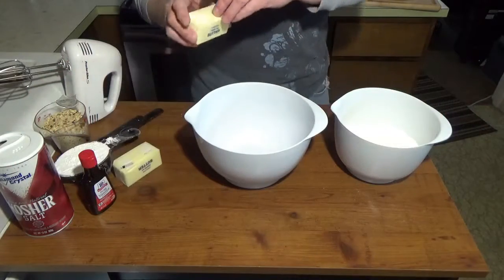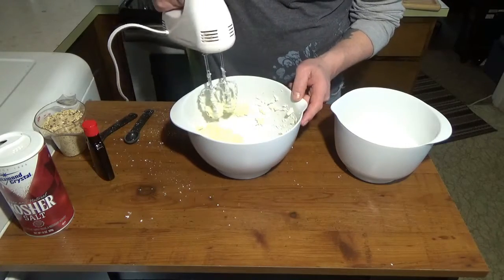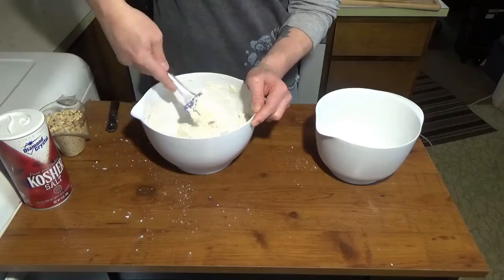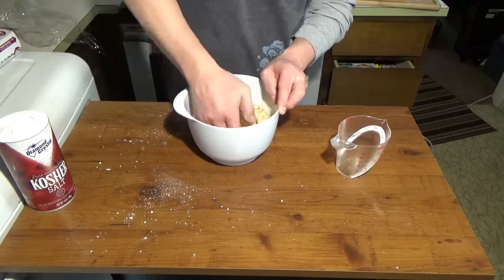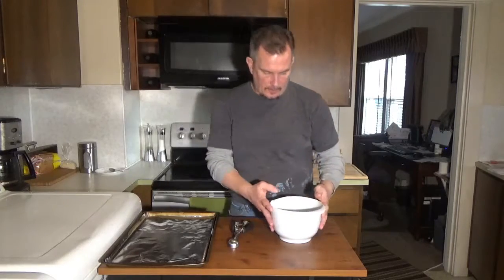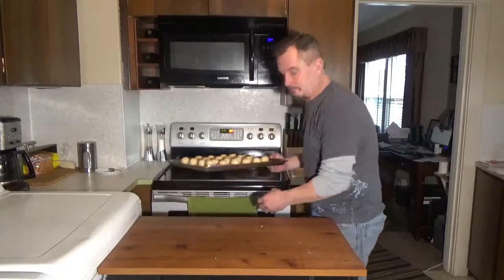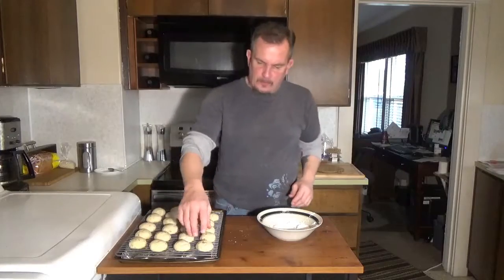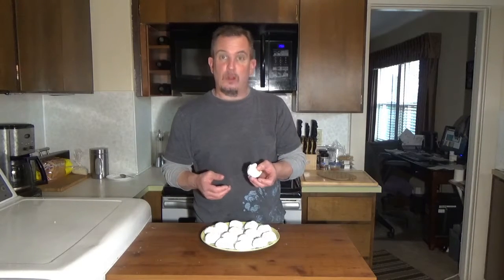Mexican Wedding Cookies